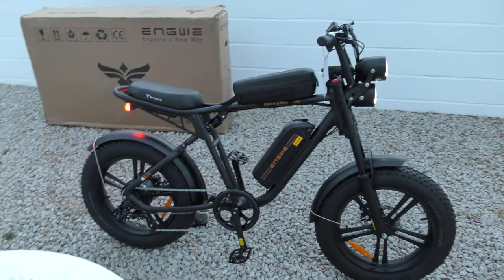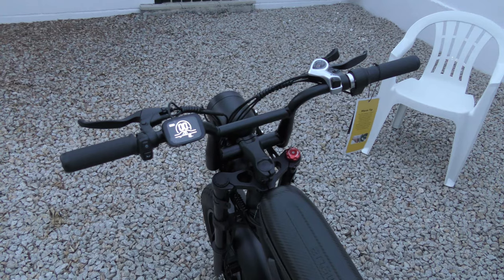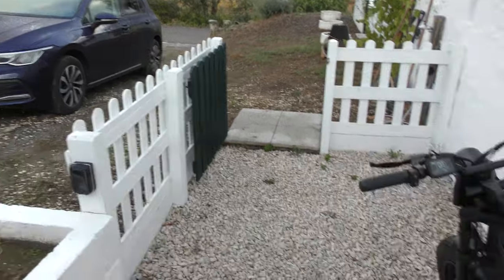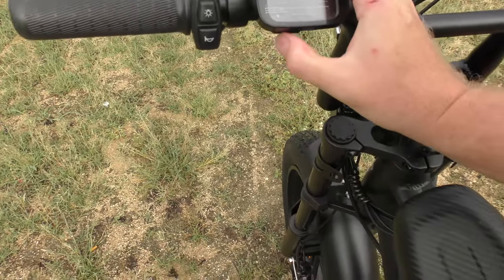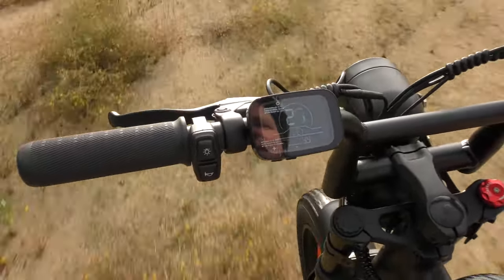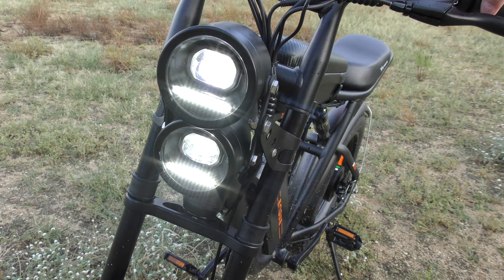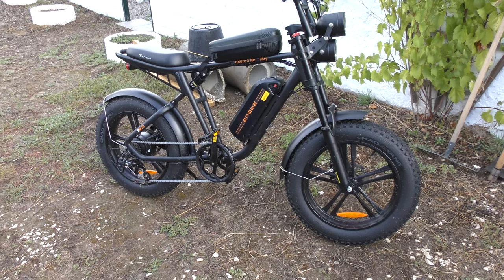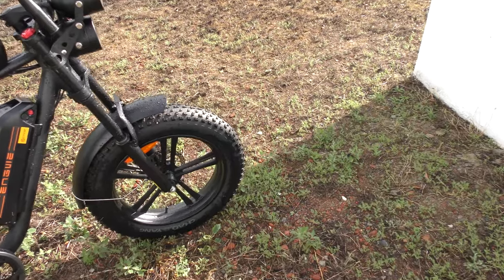Ebike? ENGWE M20 Looks more like a Classic Motorcycle - 1318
ENGWE offered me to review there M20 E-bike,, It looked so bloody cool and I was to week to resist.

It is hard to describe, when you are having fun riding a bike, but this is fun to ride, and I had fun filming me riding :-)

Specs
Material :  6061 Aluminum Alloy
Motor :  750W Brushless Motor
Torque : 55 N.m
Tires :  20 x 4.0 Fat Tires
13Ah Battery Version :  48V13Ah Lithium-Ion Battery *1
26Ah Batteries Version :  48V 13Ah Lithium-Ion Battery *2
Max Speed :  28MPH (The actual speed will vary due to rider weight and road conditions)
Max Mileage :  34.17 Miles (55KM) at Electric Mode 1 and 46.6 Miles (75KM) at PAS mode 1
Charging Time :  About 5H
Maximum Climbing degree :  10°
Brake :  160mm Front & Rear Disc Machine Brake
Transmission System :  Shimano 7 Gears
Display :  LCD Display
Bike Weight :  76.72lbs (34.8KG)
13Ah Battery Version Gross Weight :  94.13lbs (42.7KG)
26Ah Battery Version Gross Weight :  104.05lbs (45.9KG)
Maximum Load :  264.5 lbs (120 kg)